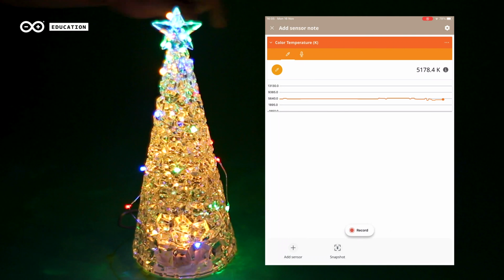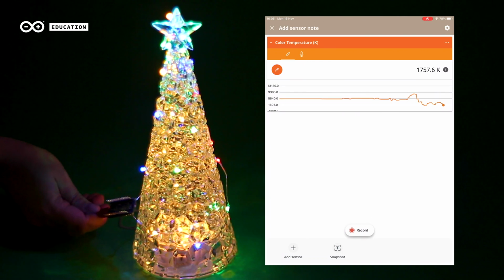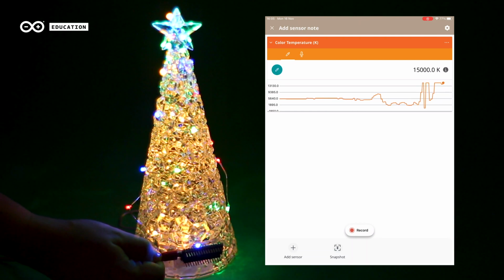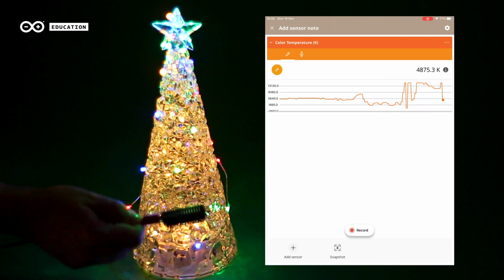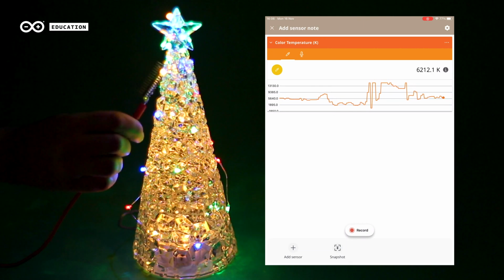Arduino Science Journal - how to measure the color temperature of your lights